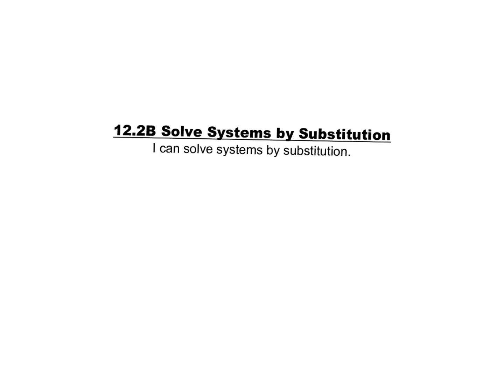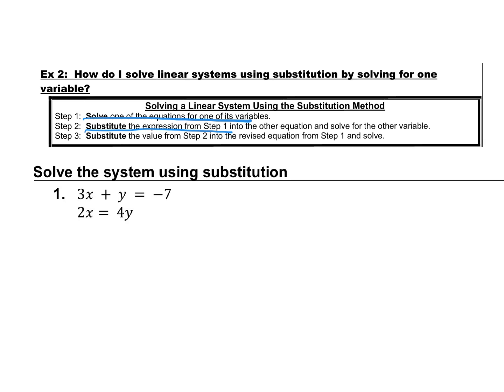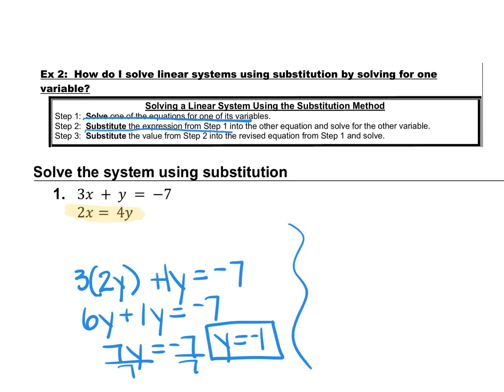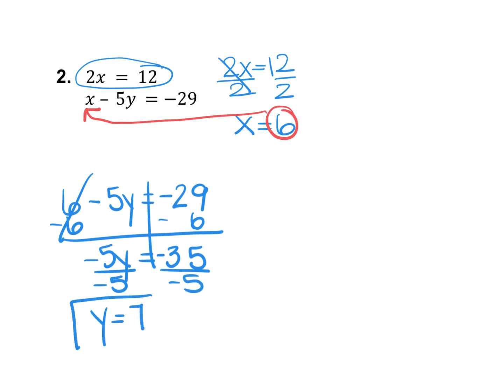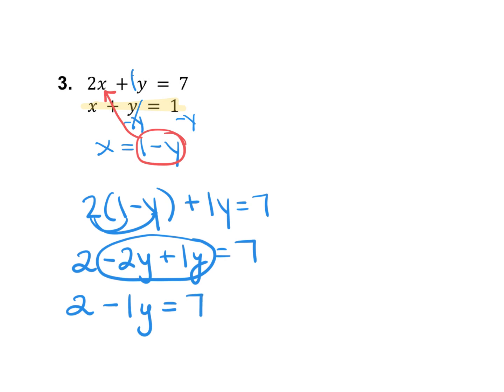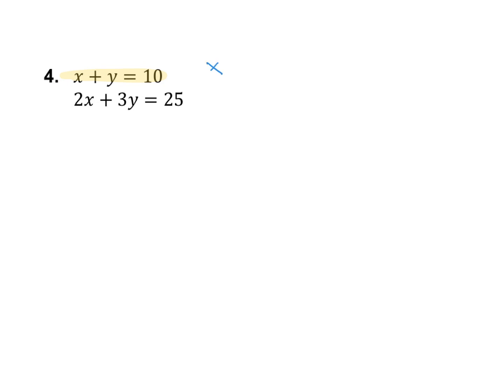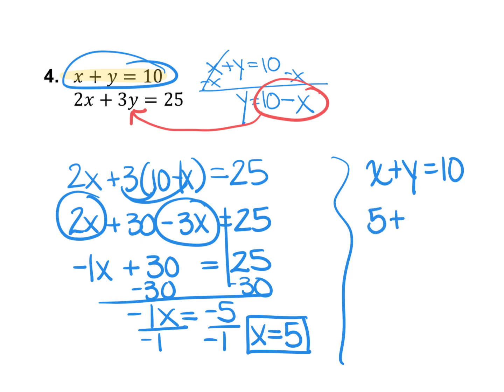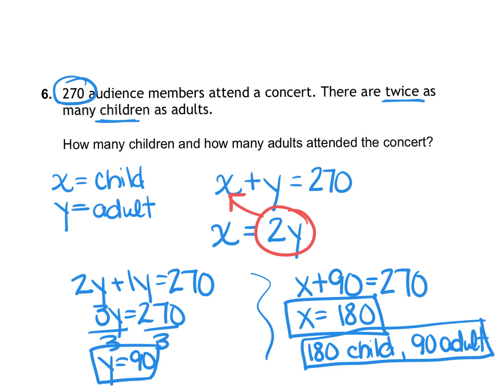19 May 2025